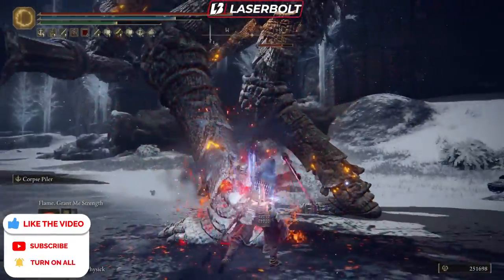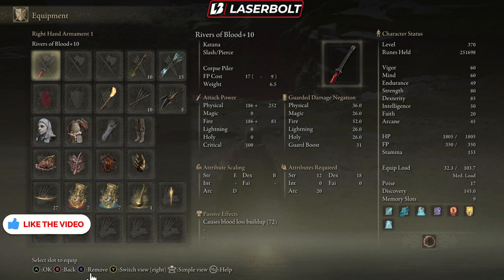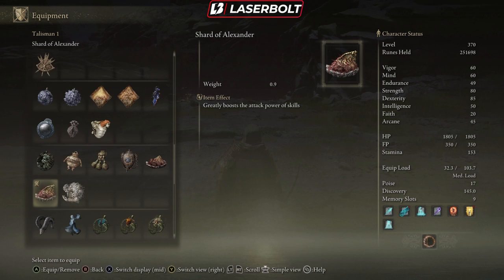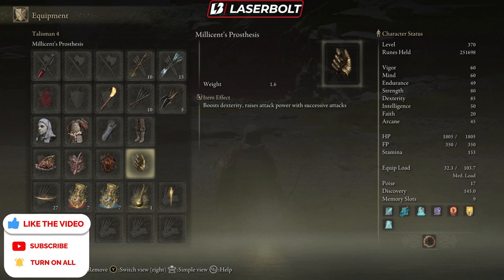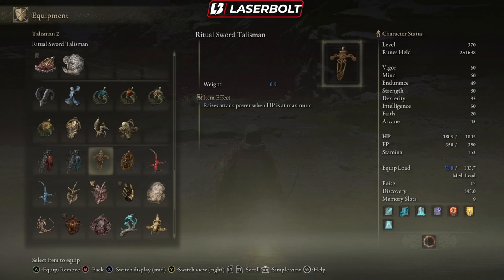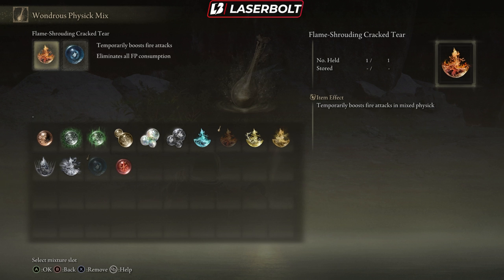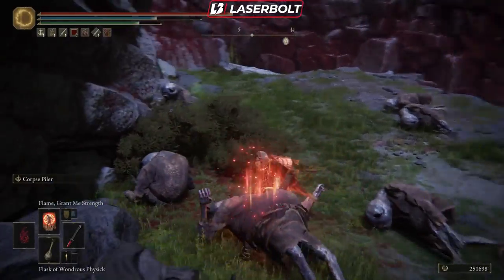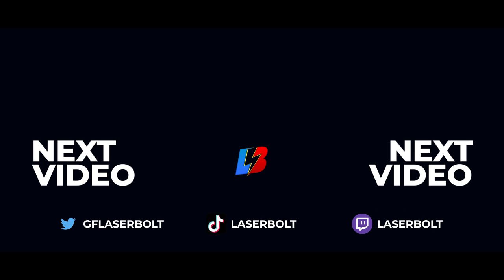Elden Ring BEST RIVERS OF BLOOD DEXTERITY BUILD GUIDE – After Patch 1.03 Bleed Build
Here is the Elden Ring Best RIVERS OF BLOOD DEXTERITY BUILD GUIDE – After Patch 1.03 Bleed Build. This build is so amazing that you will fall in love with it and I will show you what you need to have to make this the best rivers of blood build.

Here is the Elden Ring and its Elden Ring guides with this Elden Ring strategy guide and Elden Ring tips tricks and Elden Ring location and Elden Ring bosses and Elden Ring best armor locations and how to and Elden Ring best weapon for magic and elden ring best weapons and Elden Ring best strength dex int faith arcane weapon Elden Ring best armor sets Elden Ring best armour sets Elden Ring armor for builds. Follow along as we provide you with complete elden ring guides to help you in elden ring level up and elden ring farm runes along with infinite health, unlimited HP or elden ring how to get best shield talisman, elden ring best shield location and elden ring best talisman for FP. Also in elden ring raise discovery, elden ring silver scarab and gold scarab location and will show you elden ring scarab locations.